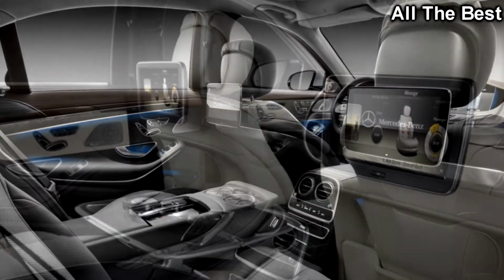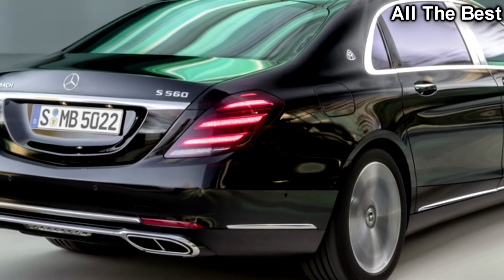2018 Mercedes S Class Facelift Takes On 2017 Model In Visual Battle (1080q)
2018 Mercedes S Class Facelift Takes On 2017 Model In Visual Battle

At this year's Shanghai Auto Show, Mercedes-Benz unveiled what should be the best S-Class the world has ever seen.

There's no shortage of superlatives to describe this big boy. In fact, many people have called the S-Class the "best car in the world", and surely from a few standpoints, it is.

It's always jam-packed with groundbreaking technology, it's usually the most comfortable and elegant car in its class, and always seems to keep BMW and Audi on their heels, scrambling to come up with better and better 7-Series and A8 models, every other eight years or so.